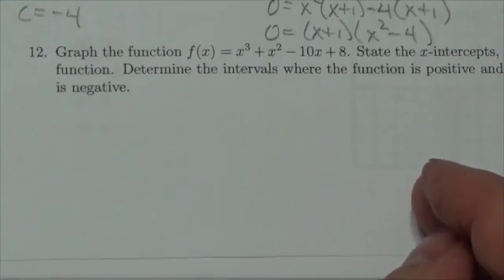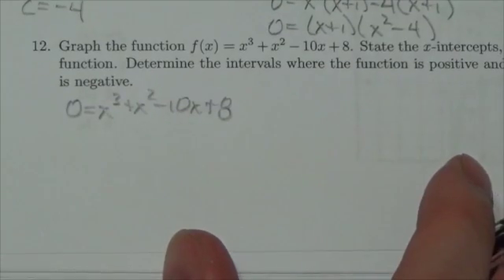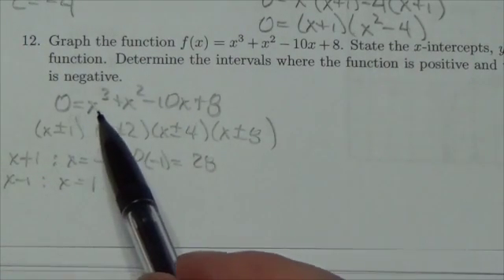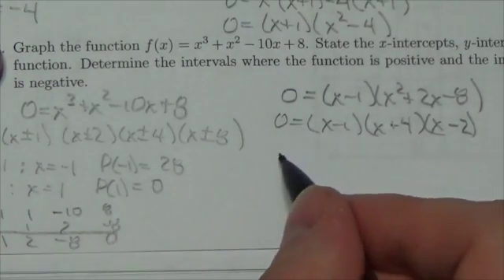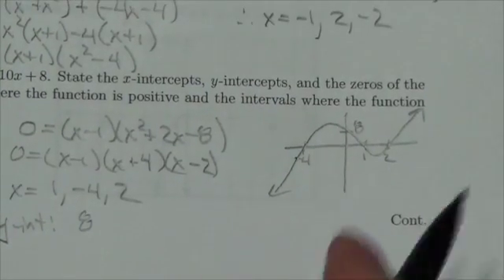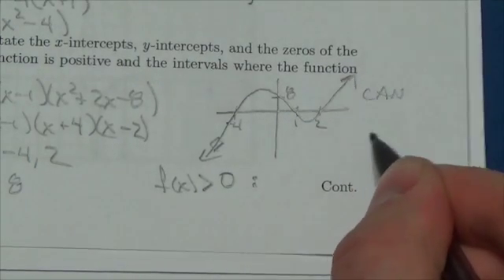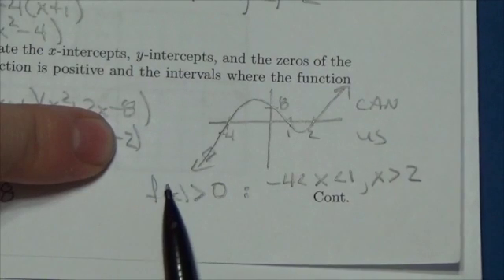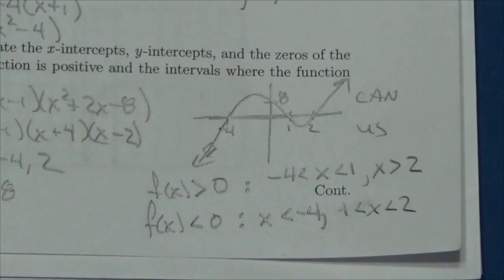Math 30-1 Functions Review, Poly #12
This video is about determining properties of a polynomial function including intervals where it is positive and negative.